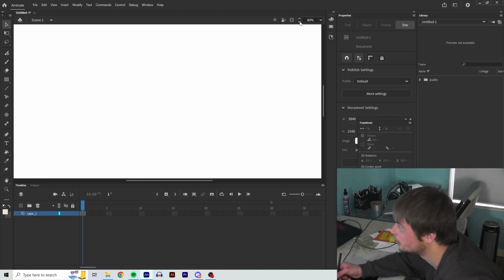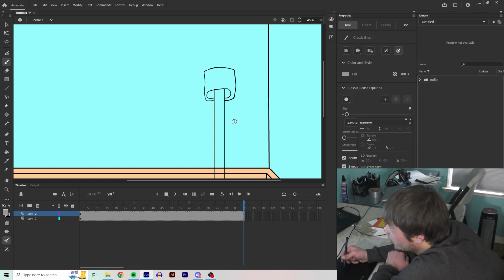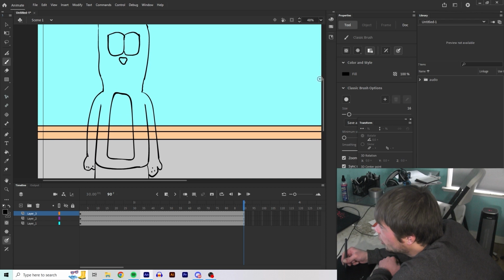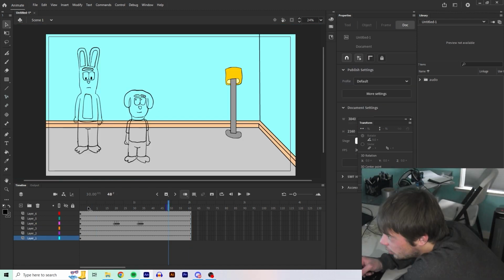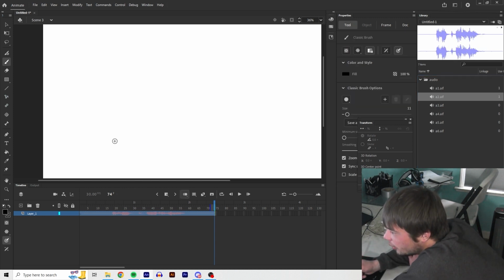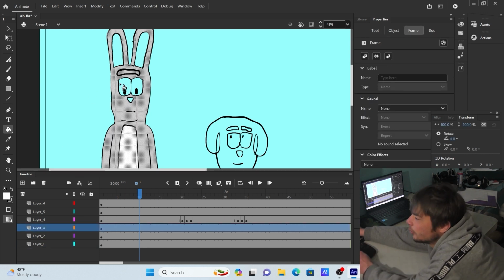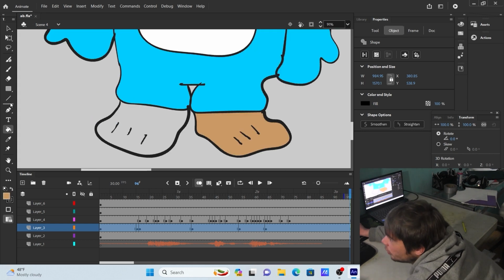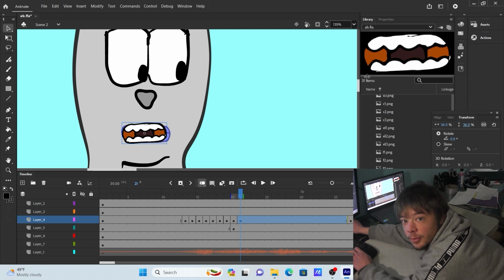Animating My Cartoon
In this video, I will animate a cartoon character I created named "Austin Bunny". I will voice, draw, color, and keyframe the project.

CHAPTERS:
0:00 The Party (Short Cartoon)
0:31 Intro
0:50 Voice Acting
1:47 Drawing
9:47 Coloring
12:20 Keyframing
13:59 Outro